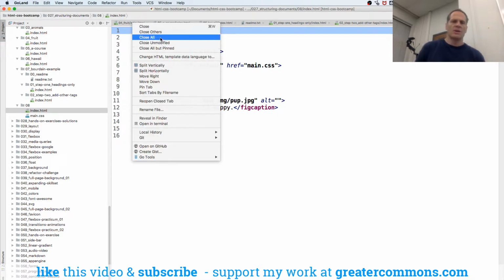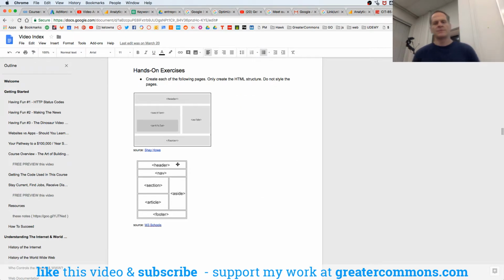Semantic HTML Examples